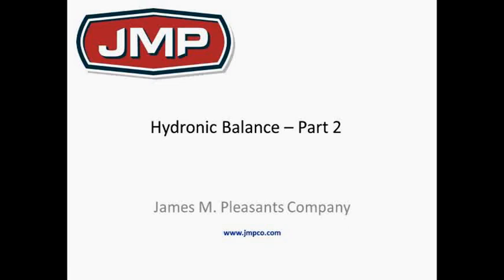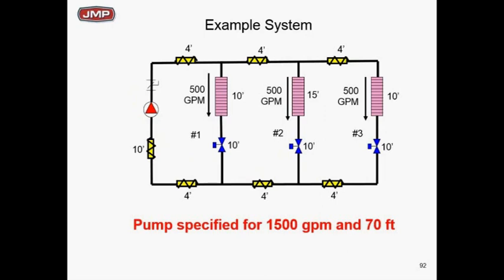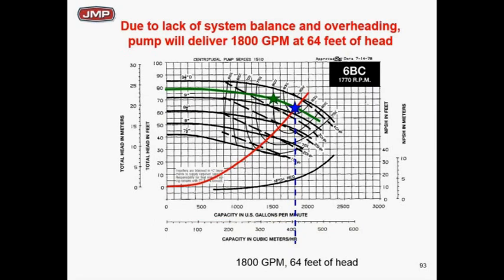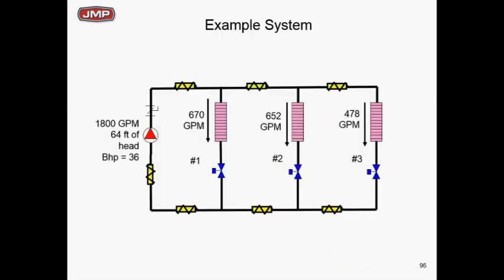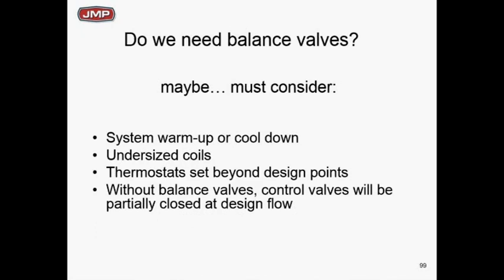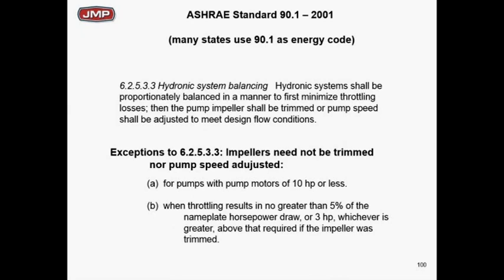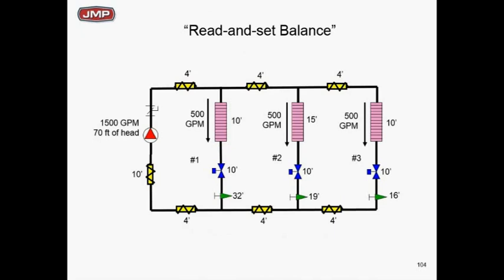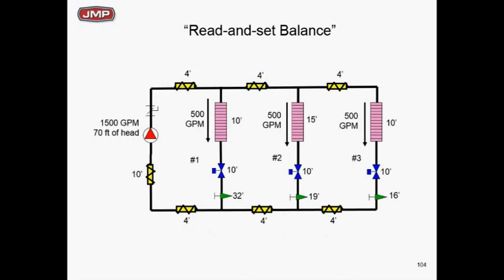Hydronic Balance - Part 2